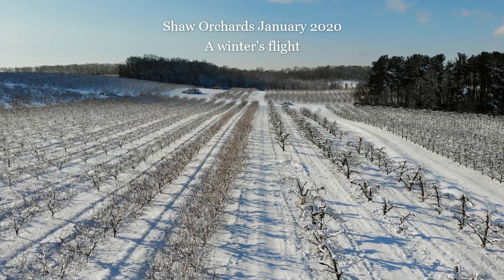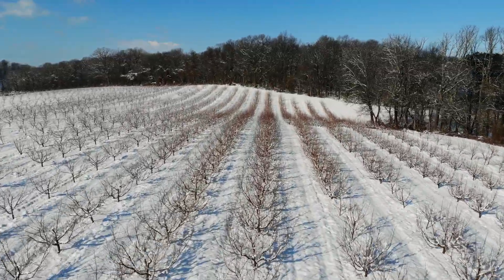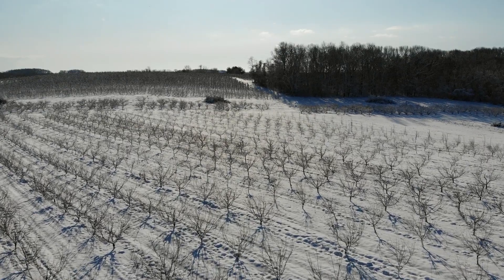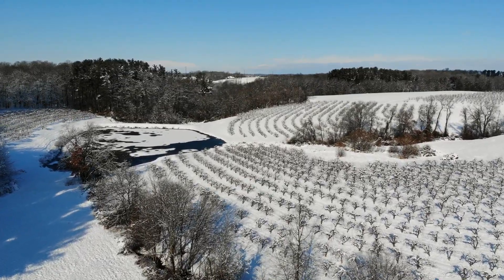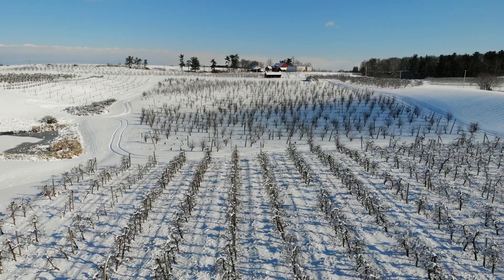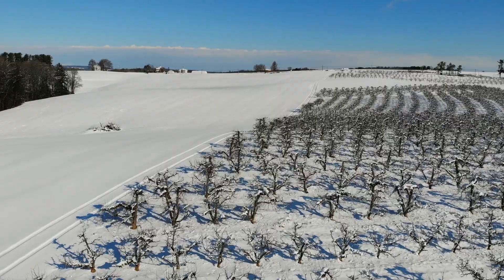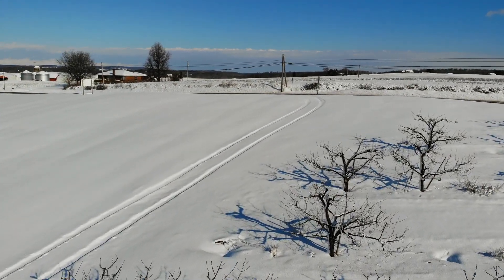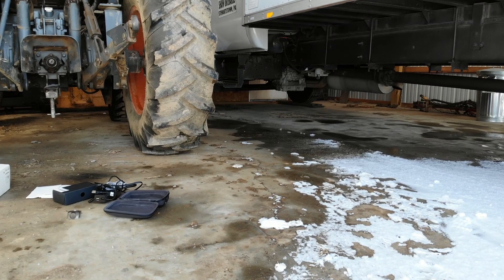Shaw Orchards - Snowy Flight 2020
This is a winter tour of parts of our orchard, with commentary.